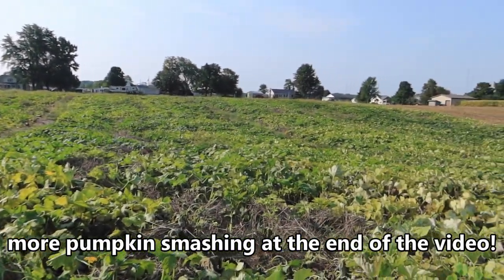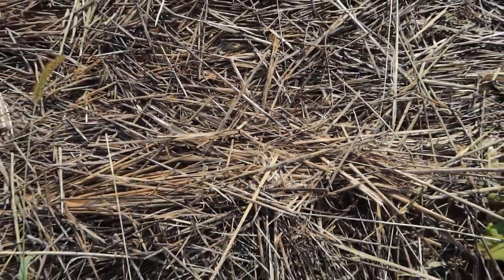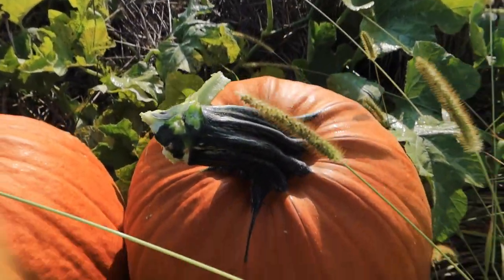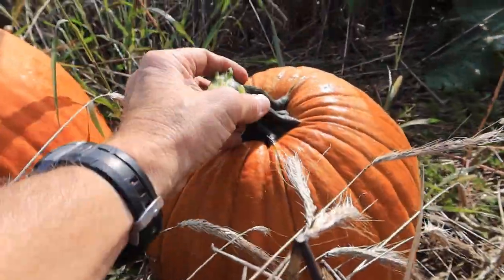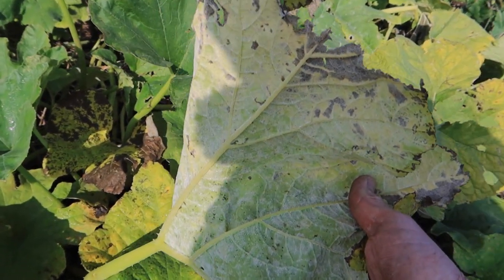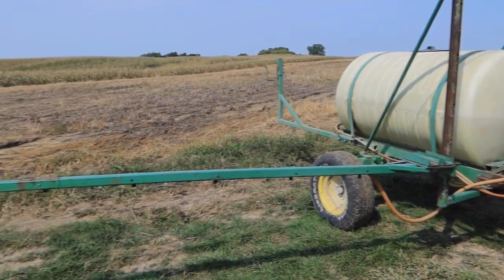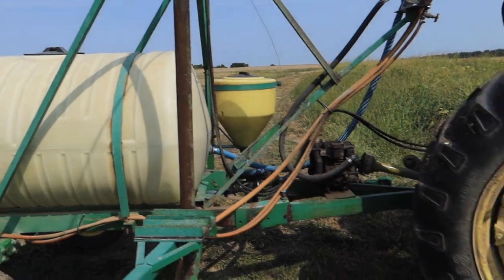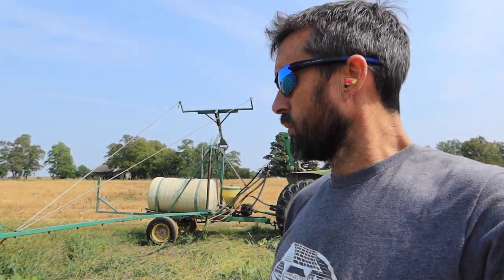Pumpkin Harvest at Wishwell Farms!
We grow 4 acres of pumpkins, winter squash and fall ornamentals.  In this video we will show you how we harvest our pumpkins and keep them healthy throughout the growing season, as well as having a little fun!